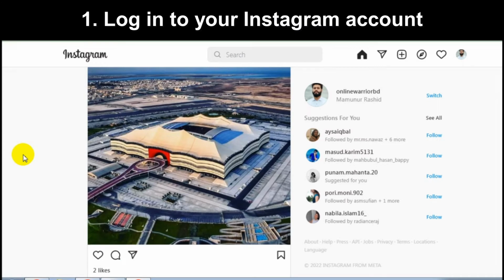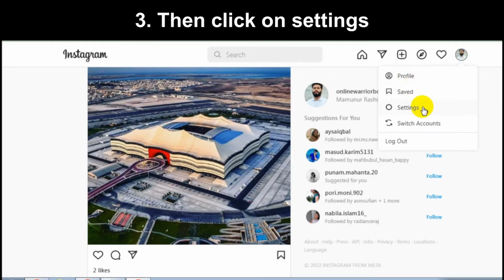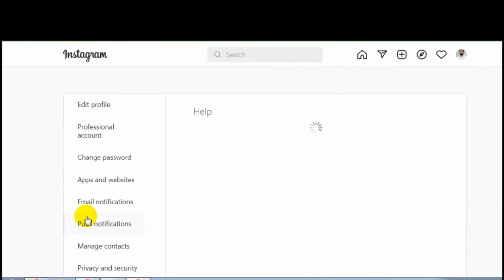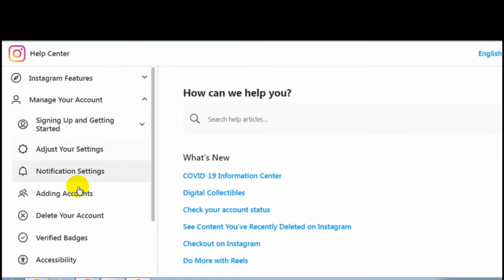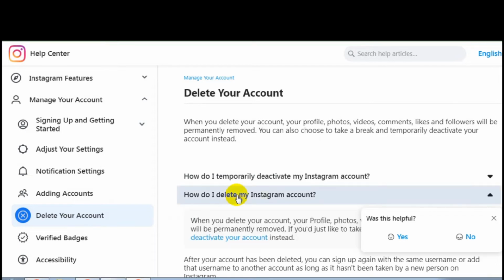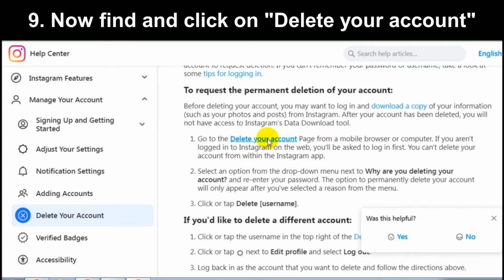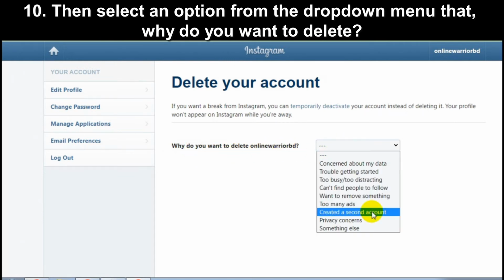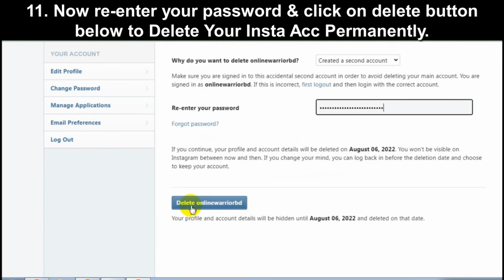How to Delete Instagram Account from PC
Delete your Instagram account permanently from your PC. Follow step-by-step guidelines to remove any Instagram ID with a desktop or laptop computer quickly like a pro.
Learn all of the tips and tricks highlighted in the video with English subtitles that have easy readability. So let's begin the process from the root level.

All methods are given below to remove your Insta account in a minute:
1. First of all Log in to your ID from the PC that you wanna close or remove permanently.
2. Then look at the top right corner and click on your DP (Display Picture) to enter your profile.
3. Then go to the "Settings" from the available options.
4. Under settings, now see the left sidebar and click on the "Help" menu.
5. Under the Help, go to the "Help Center"
6. Then again look at the left sidebar and press on "Manage Your Acc"
7. And Then Click on "Delete Your Account"
8. Then press on "How do I close my Instagram acc?" from the bottom of the page.
9. And then scroll down and click on "Delete Your Acc"
10. Then it will take you to the ID deleting page. Now choose a specific reason from the dropdown menu that "Why do you want to close your Instagram account?"
11. After selecting the specific deleting reason, you will get a password re-entering box. Enter your login password in that box to confirm your identity, it's you. Now finally press the delete button to remove your profile ID permanently. That's it!

Office Location: Beacon Mor, College Road, Rangpur 5402, Bangladesh.